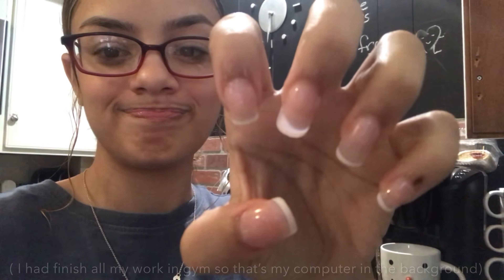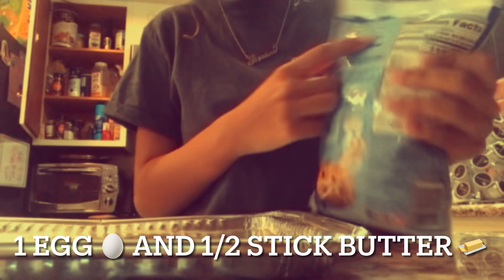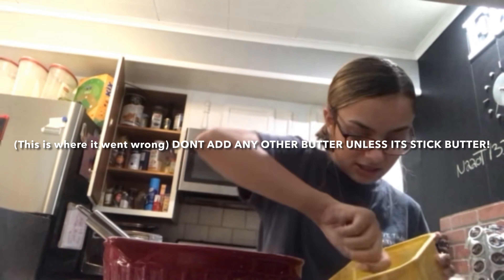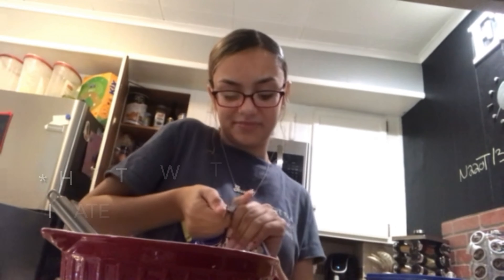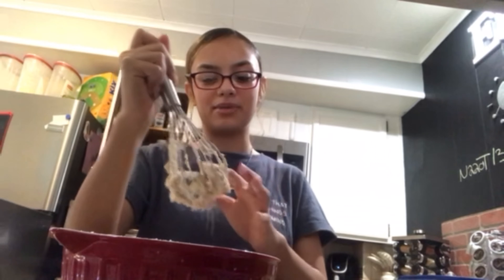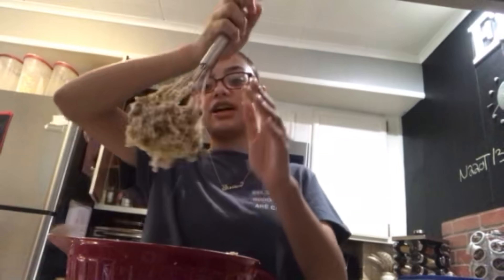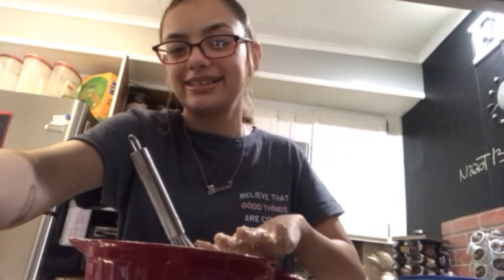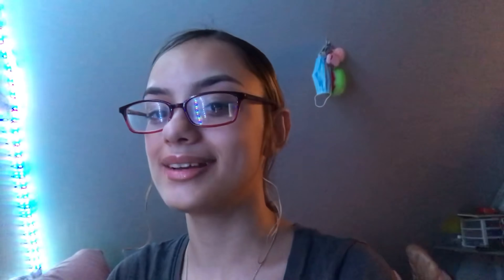Baking cookies! *Funny* *( Aesthetic I think?)* *must watch*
Today I baked cookies 🍪! They turned out amazing 🤩 after I put in the wrong butter it didn’t come out as we thought it would ;( but it came out all together GOOD! 🥲
Thanks for all the support click here to find some awesome cookie recipes!
Like this video and comment on one of my video post what I should do next for a challenge on my channel!